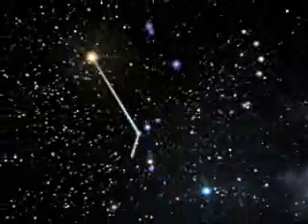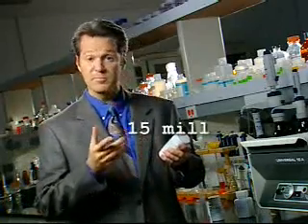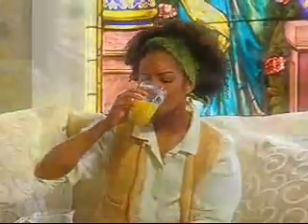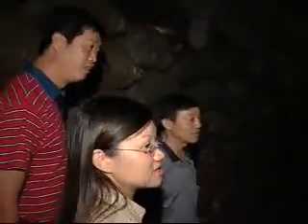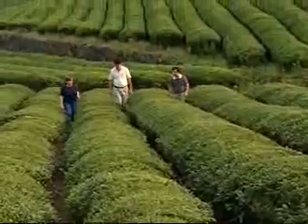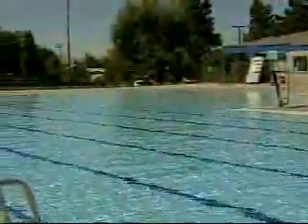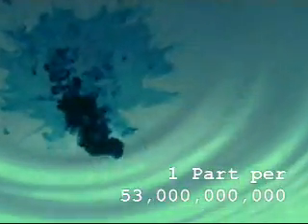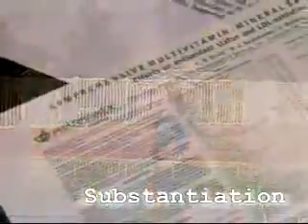6s Quality Process Of Pharmanex